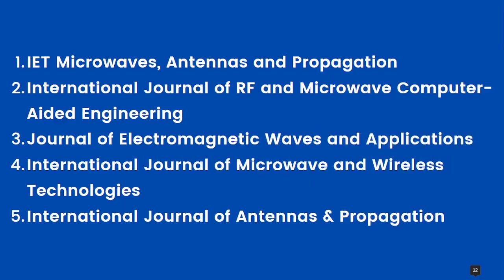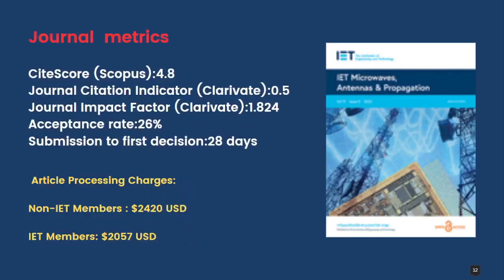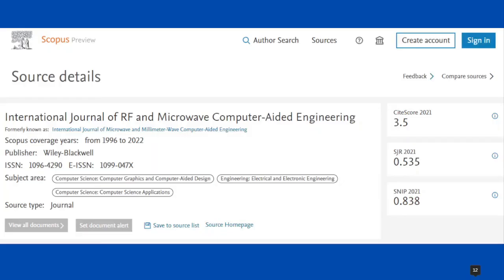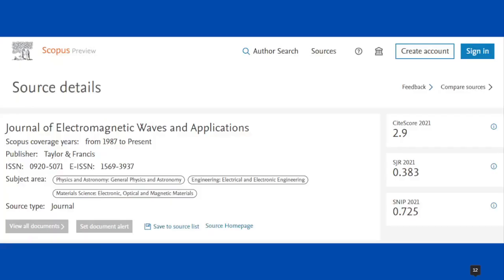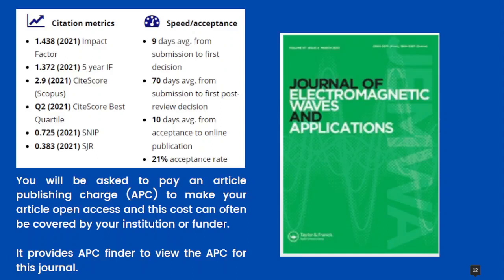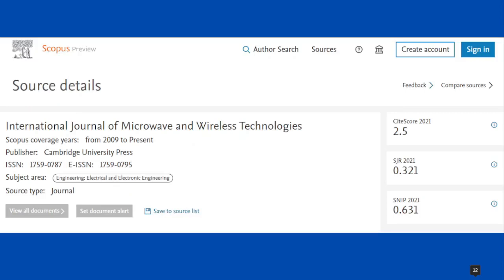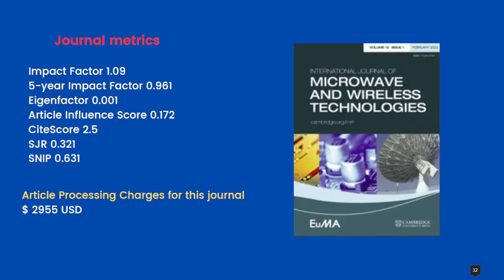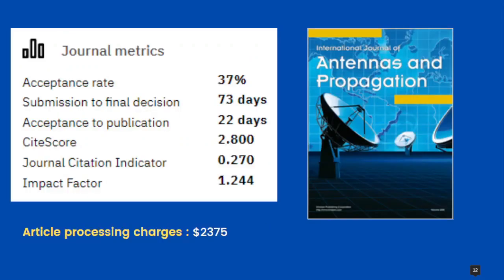Scopus Indexed Journals for Antenna Researchers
Hi Friends!!
 In this video you will find following details of five Scopus indexed journals
1. Journal metrics
2. Listing details at Elsevier's Scopus database
3. Publication Timeline
4. Article Processing charge